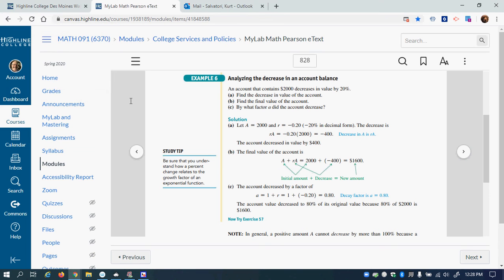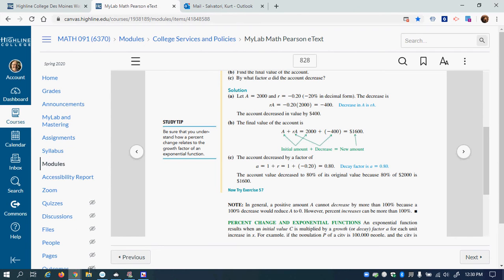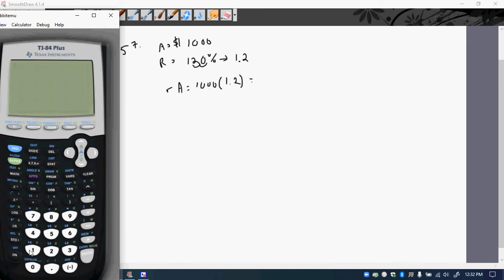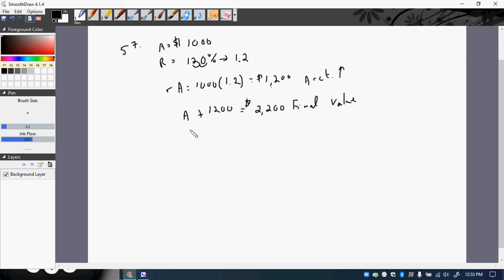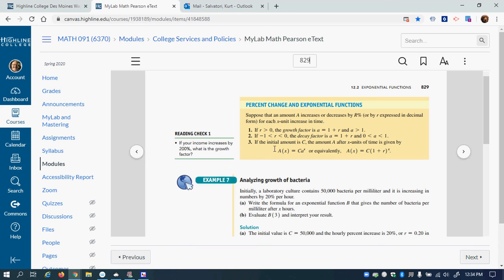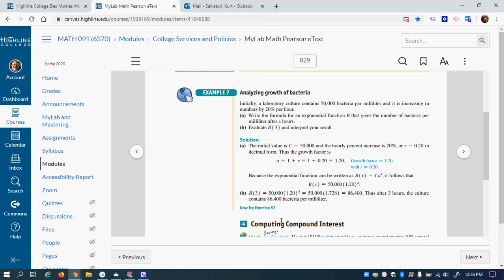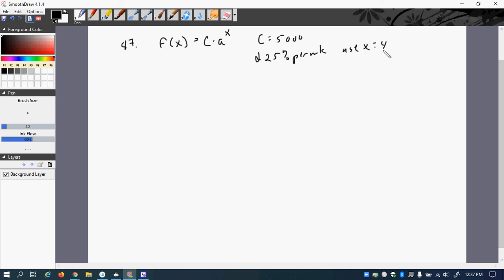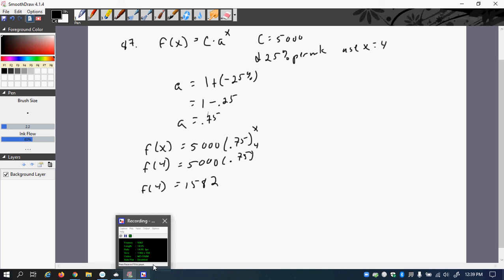12 2 Percent Change and Exponential Functions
Examples of real world problems using Exponential Functions.